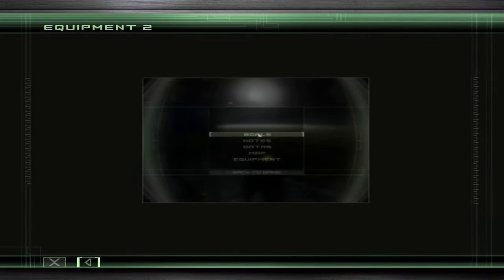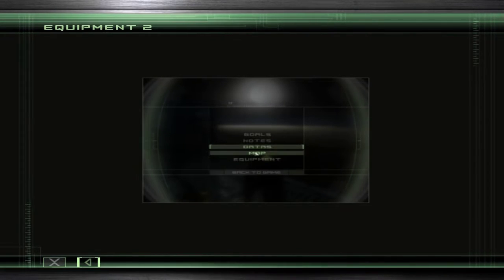Tom Clancy's Splinter Cell Chaos Theory® (PC) - All Training Videos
This is every training video in the game.

The particular version that I am playing is the Steam version developed and published by Ubisoft Montreal and Ubisoft respectively, and can be found for purchase
The thumbnail for this video was also made by them, which you can download separately from the Xbox marketplace using inspect element

This was recorded using Nvidia's GeForce Experience, which can only be used if you have a Nvidia graphics card. The link to that can be found

The editing software that was used is called VideoPad from NCH Software, and can be found for download

If there is any type of feedback, suggestions or video ideas that you have for me, then let me know. I always try to read all of the comments that I receive.